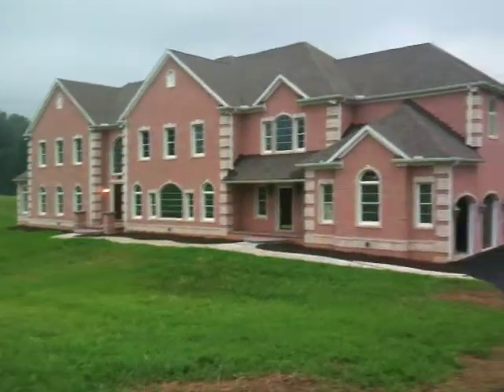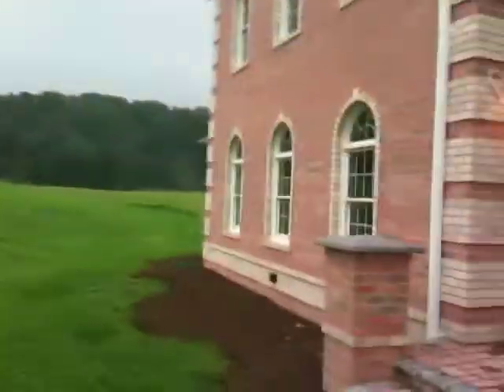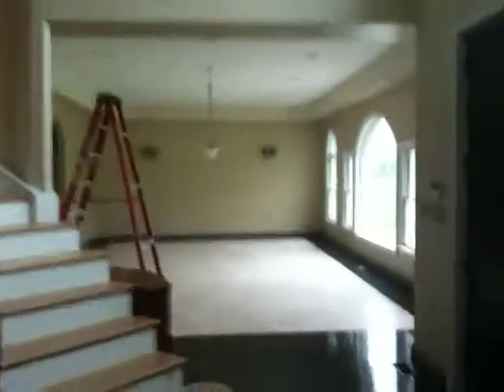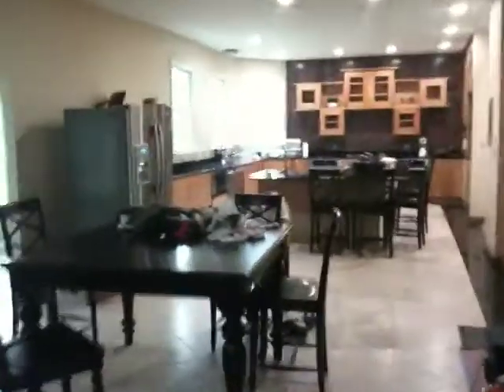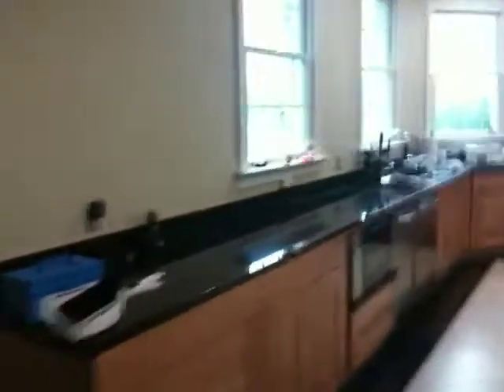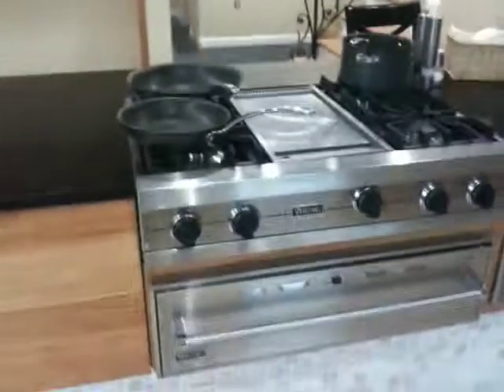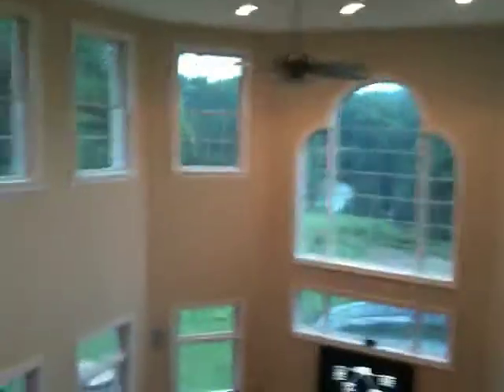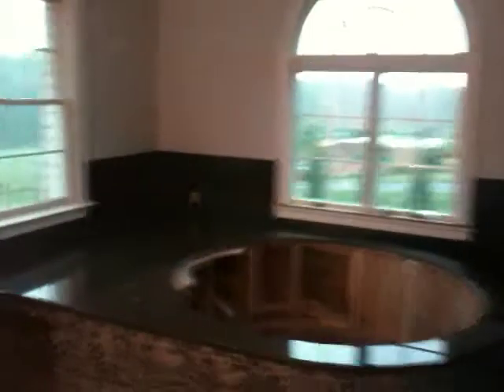Joey d'Entremont Home being built